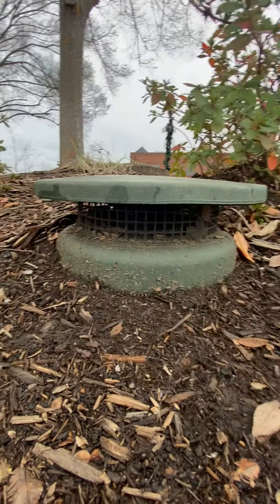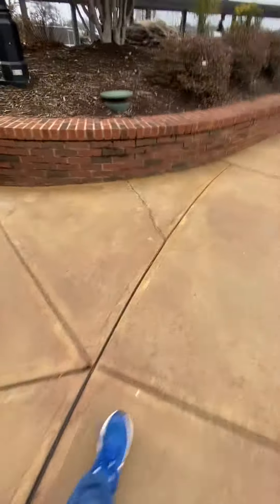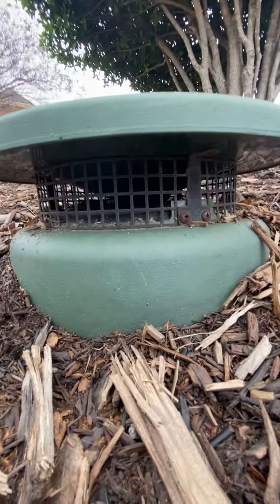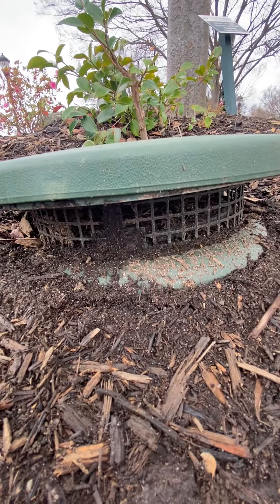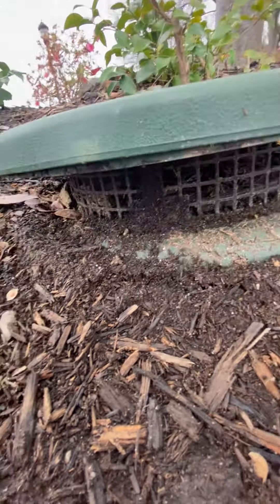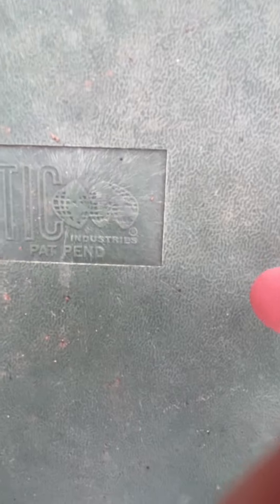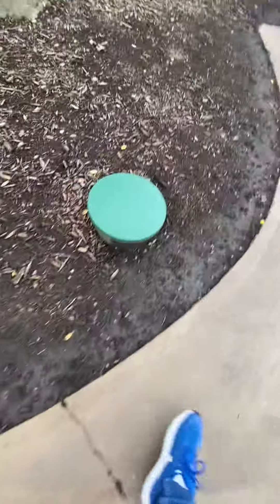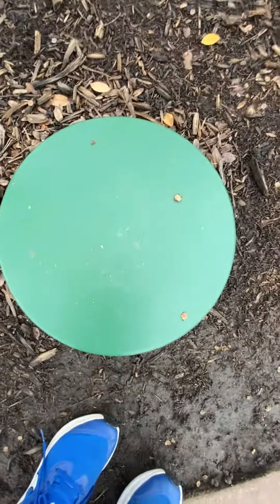OSD OS800 Speakers At Greer City Park